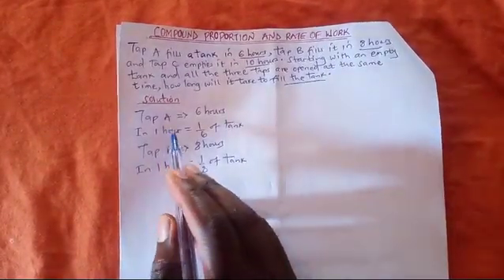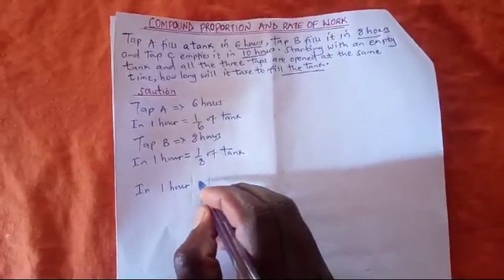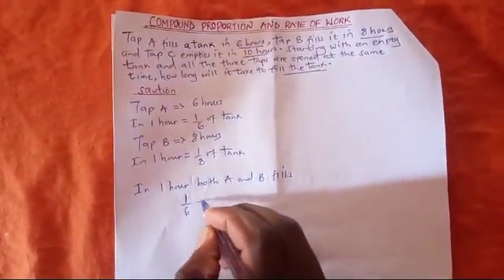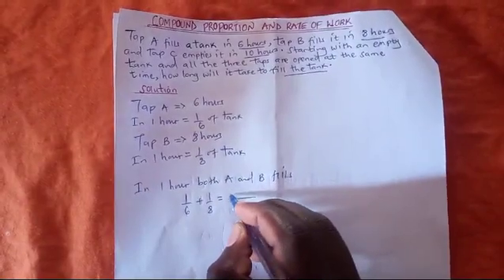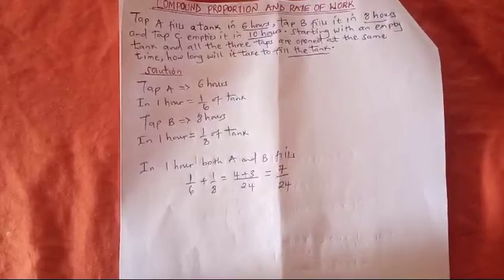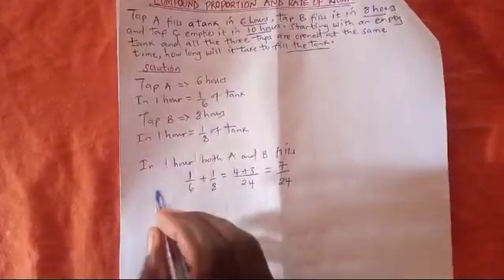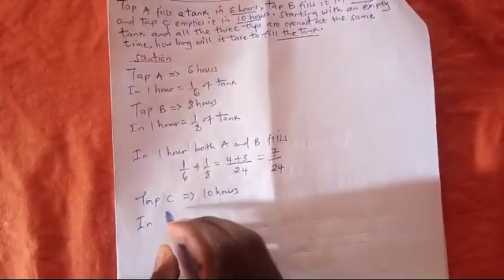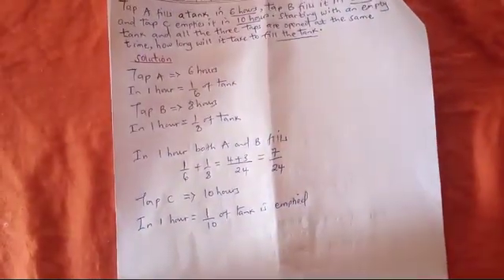COMPOUND PROPORTION AND RATE OF WORK|| FORM 3 MATHEMATICS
Rates of work is a form threefour topic